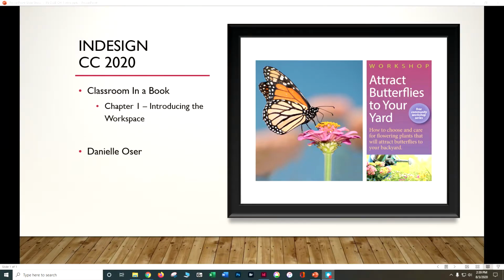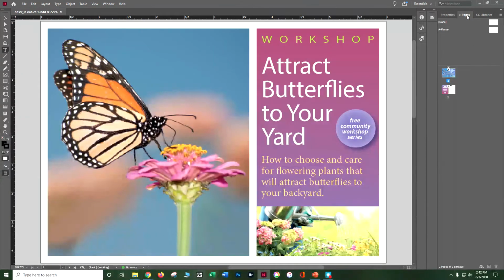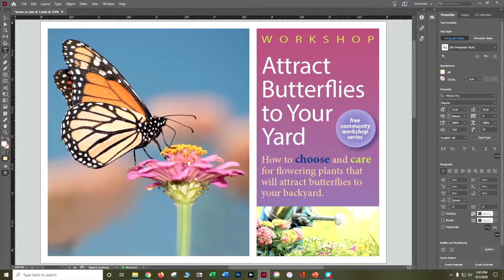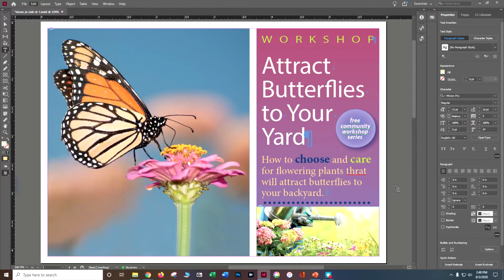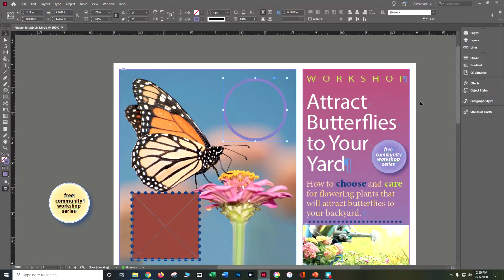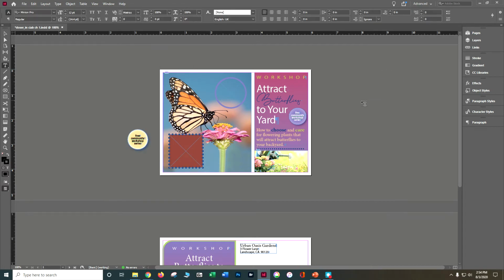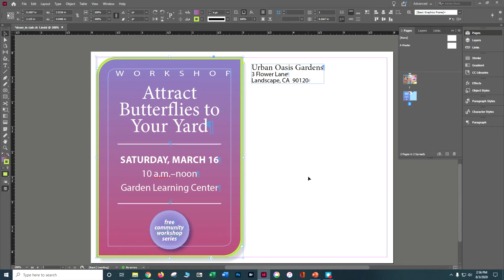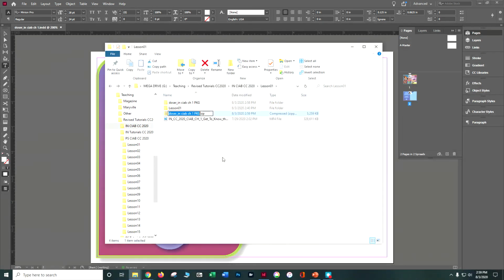IN CC 2020 CIAB CH 1 Introducing the Workspace Danielle Oser Source